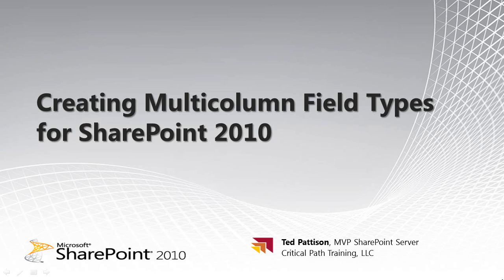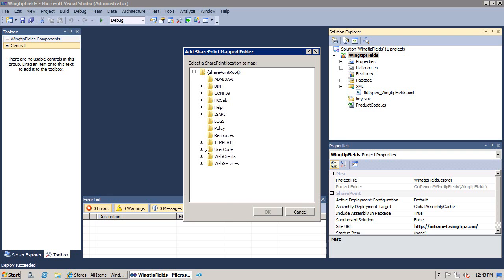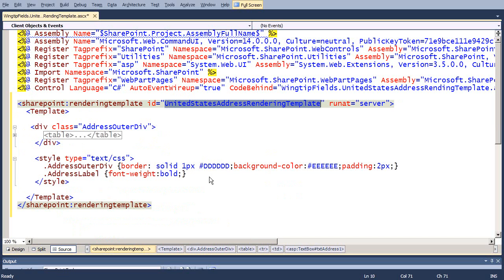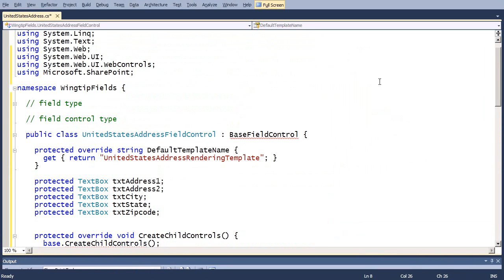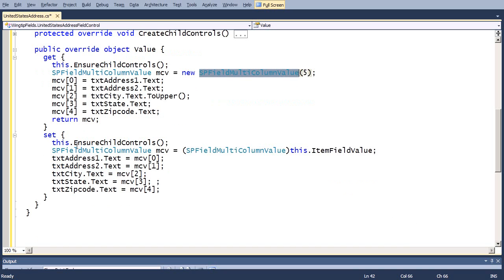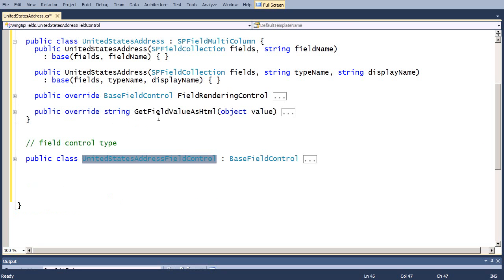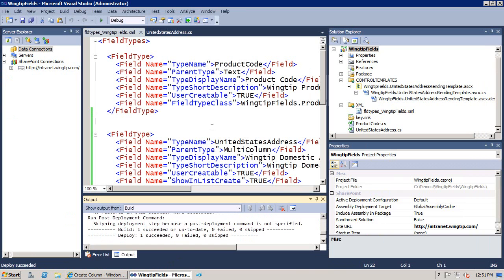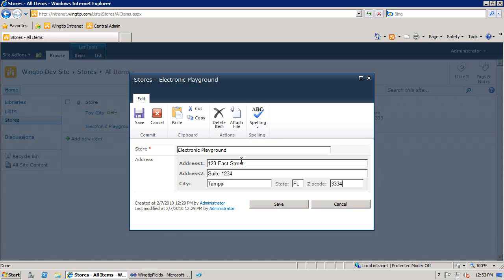SharePoint: Creating Multicolumn SharePoint 2010 Field Types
Learn how to work with multicolumn values when creating custom field types in Microsoft SharePoint 2010 to track two or more pieces of data that represent one logical piece of information.